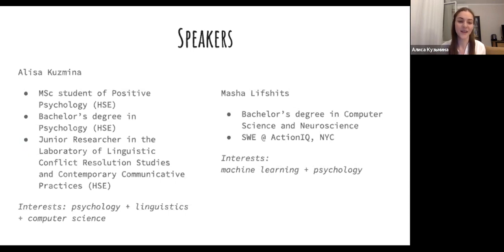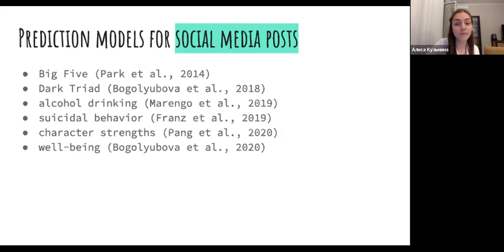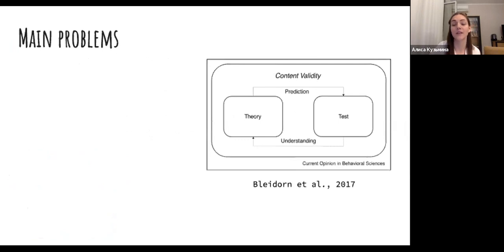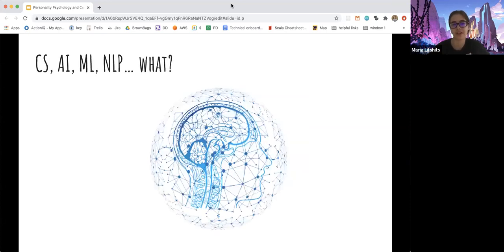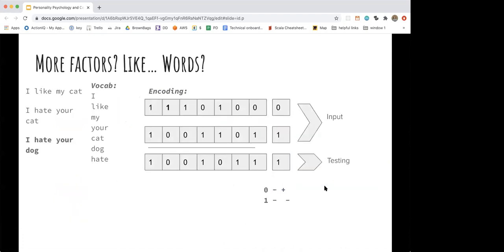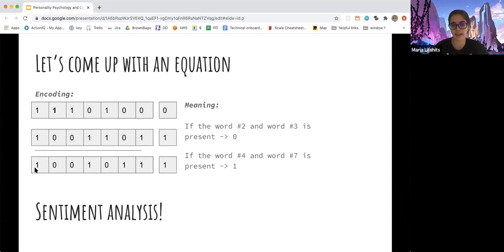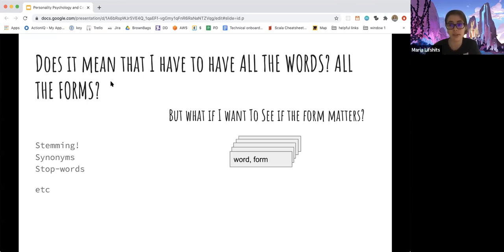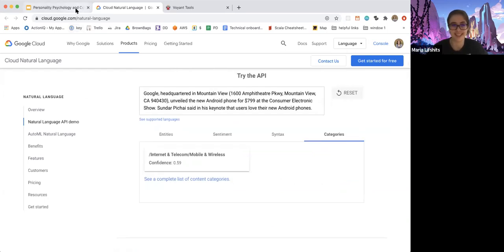Personality Psychology and Computer Science for Text Analysis: Why and How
Have you ever used texts in your research? Articles, interviews, essays, projective methods, fiction and non-fiction books, social media posts — all of them can become a key to a better understanding of your investigation field. At this lecture, we will present possible psychological issues that can be considered through text analysis and give a crash course on main computer science tools for solving such problems.